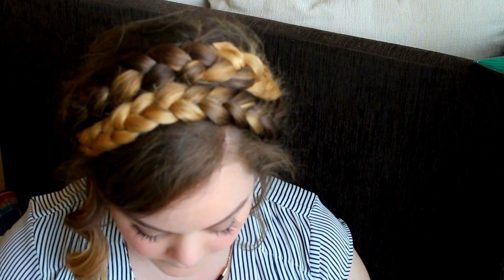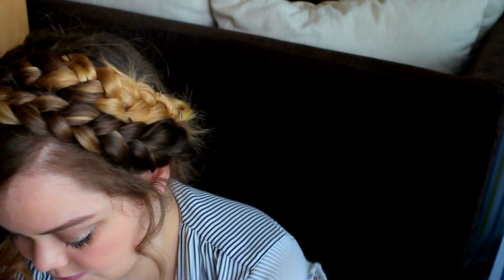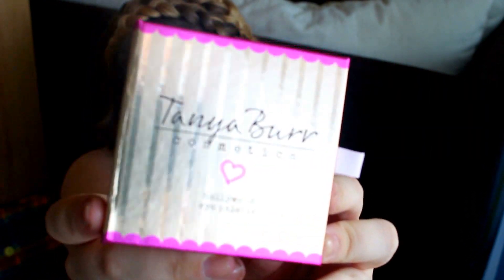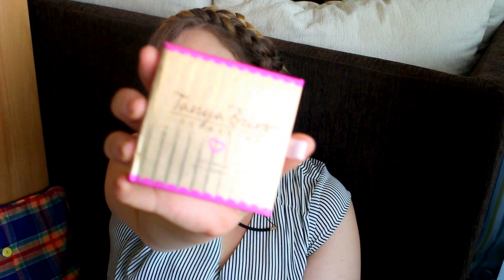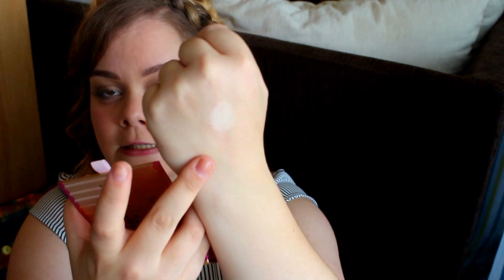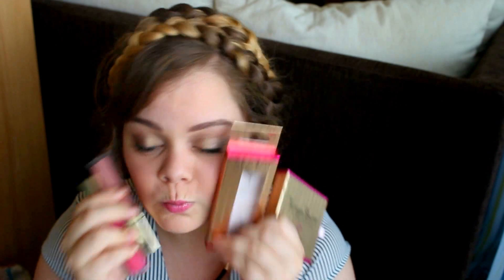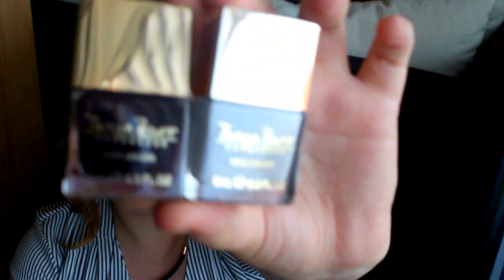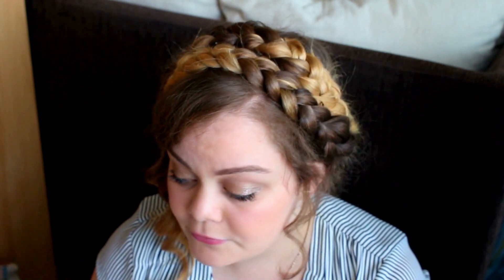Unboxing and First Impressions of -NEW- Tanya Burr Cosmetics | Ella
Since I received my amazing products from Tanya Burr Cosmetics
I just had to do this video :D I am so in love with them and honestly go and get your hands on everything until its all gone :D ♥

I am wearing:
Top: H&M
Necklace&Earrings: Forever 21